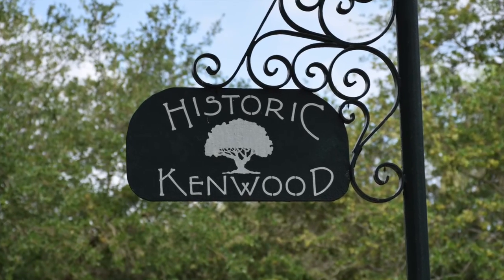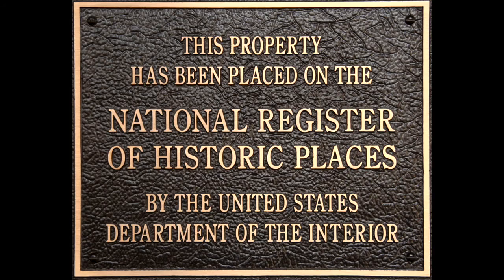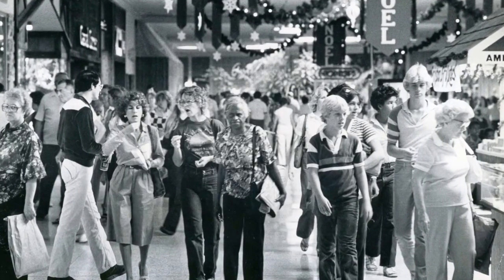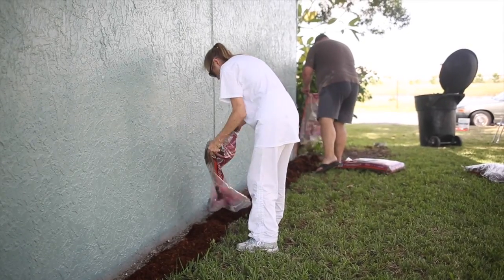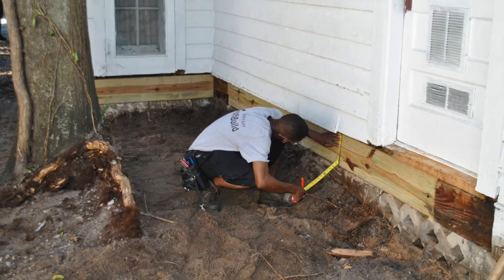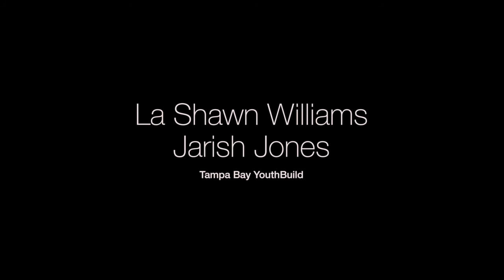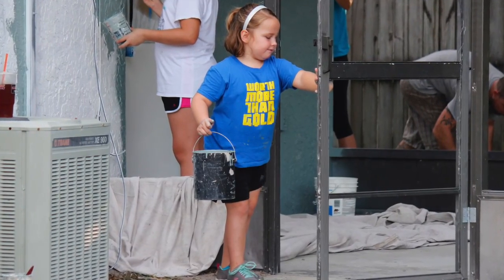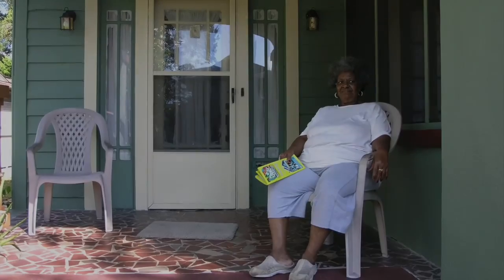HKNA NUSA 2016